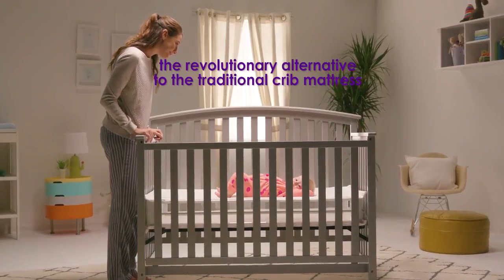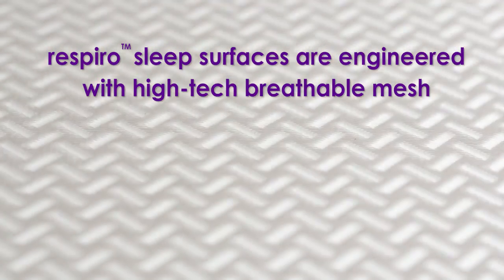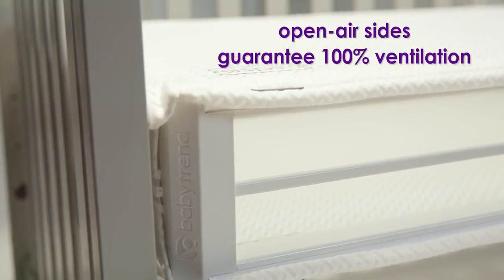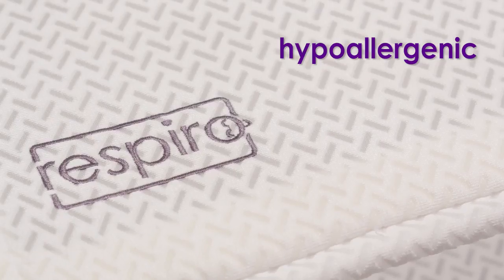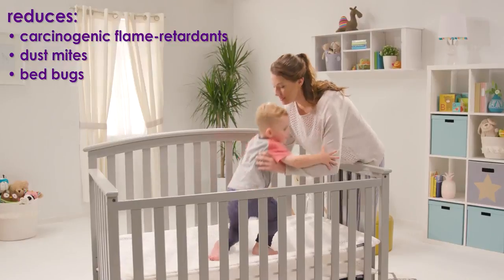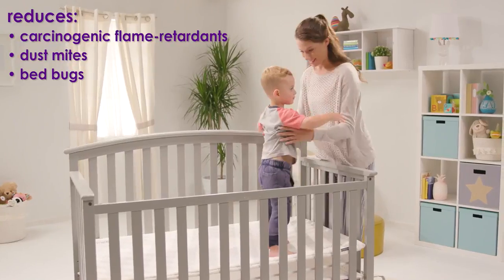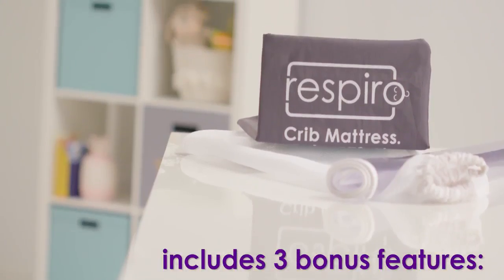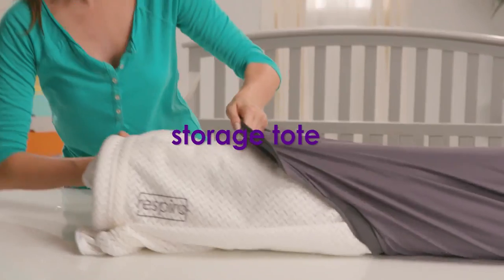Introducing the RESPIRO™ Crib Mattress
The Respiro™ Crib Mattress is the innovative, 100% breathable mattress that ensures safe sleep for infants and toddlers. It is engineered with high-tech breathable mesh fabric stretched tightly on its frame to provide a firm surface for newborns and a softer side for toddlers.

There is no foam or stuffing used, eliminating the need for toxic or carcinogenic flame-retardants. The mesh sleep surface is easily removable for machine-washing and comes with a laundry bag, splash mat and storage tote.
FEATURES:
- Guarantees 100% ventilation through high-tech breathable mesh and open air sides
- Offers a firm side for newborns (0-1 year) and a softer side for toddlers (1-3 years)
- Bed bug proof! Uses no foam or stuffing, eliminating the need for possible toxic or harmful carcinogenic flame-retardants
- Infant and Toddler sleep surfaces can be easily removed and machine washed in the included Laundry Bag
- Splash Mat is included and can be used between the mattress and crib support
- Includes Mattress frame, Infant Sleep Surface, Toddler Sleep Surface; Splash Mat, laundry bag and storage tote.